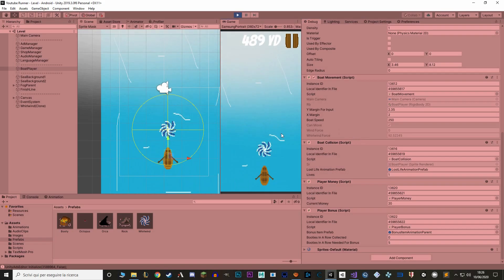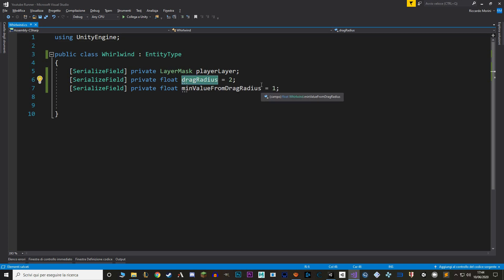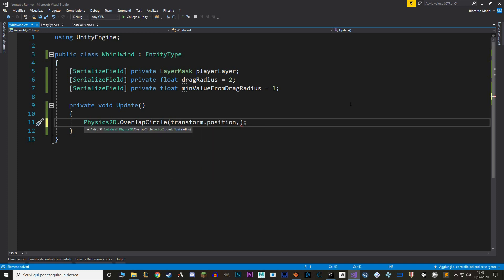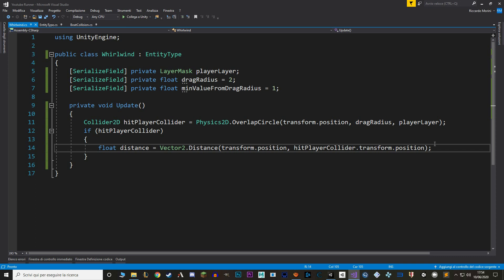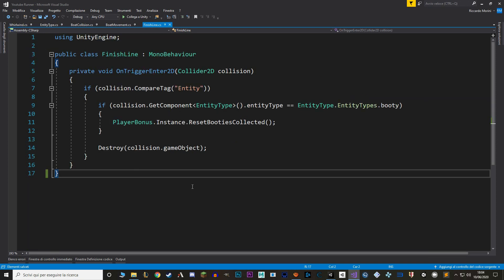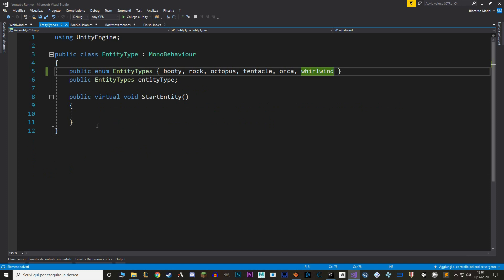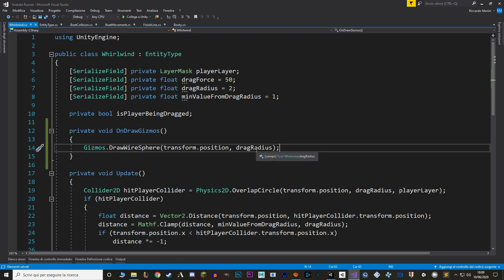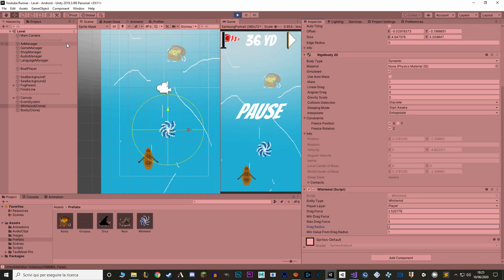WHIRLWINDS - Endless Runner Tutorial in Unity #19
Whirlwinds! Let's make an enemy that drags you in and hits you if you get too close! The closer you get, the faster you go to its center!

This is a tutorial series in Unity on how to make a simple 2D endless runner for mobile.

//Music used
➞ Outro music is: Accelerate by Open Music Revolution